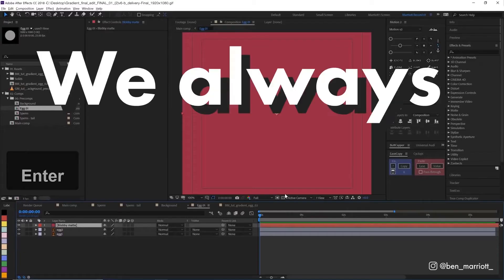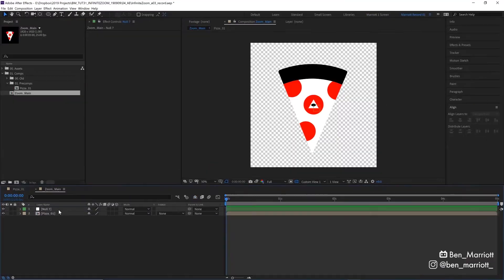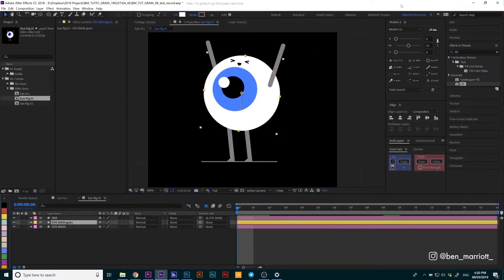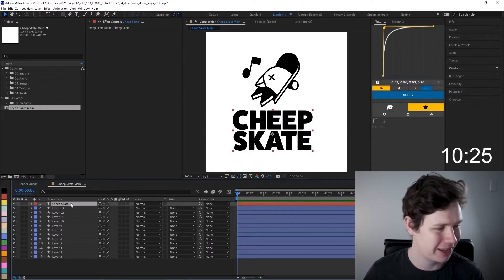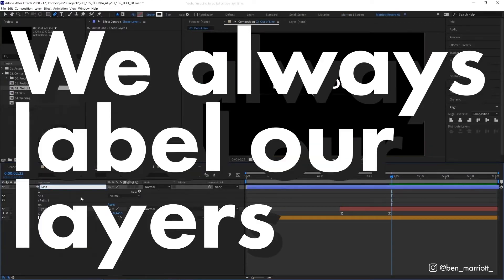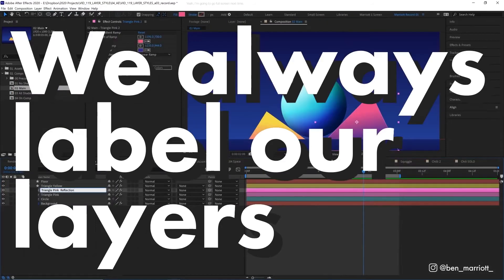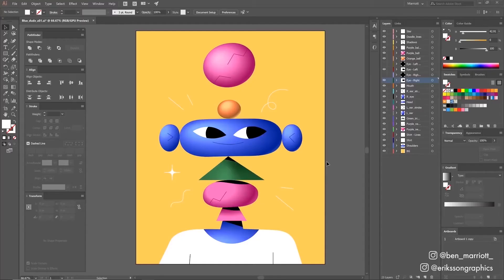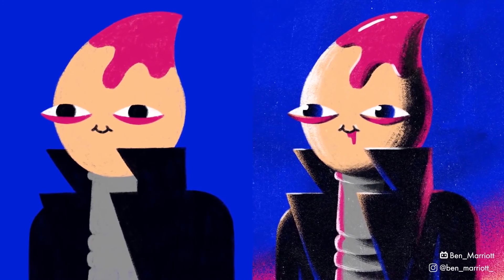BEN MARRIOTT ALWAYS LABELS HIS LAYERS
He's got great tutorials about After Effects, animation and motion design.

Remember to always label your layers.